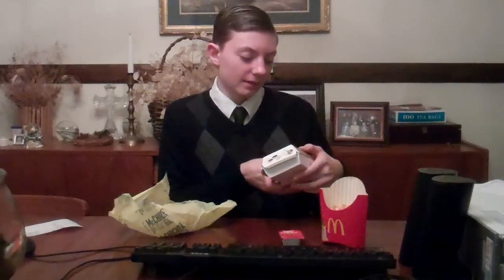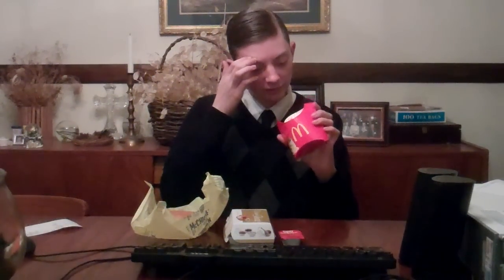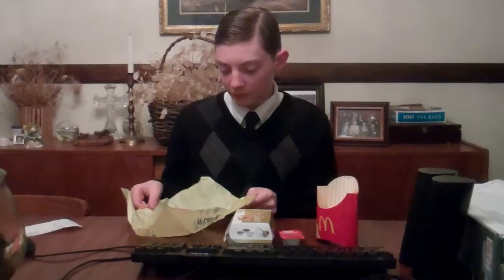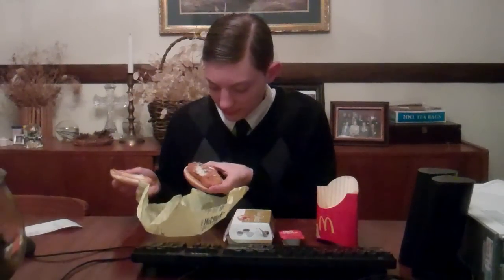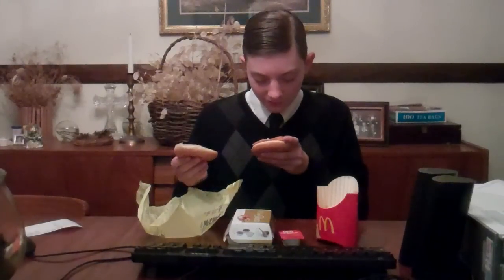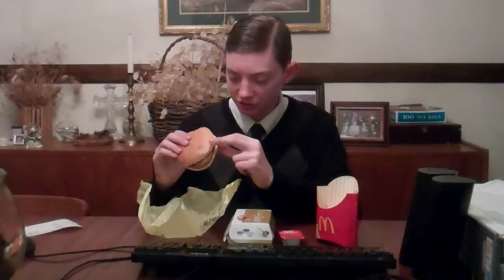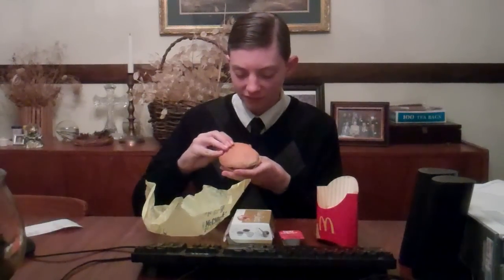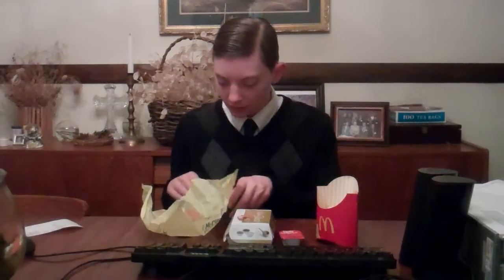Running On Empty--Food Review--McDonalds Part 5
Today's Review is for McDonalds® McChicken Sandwich and the Chicken Selects.